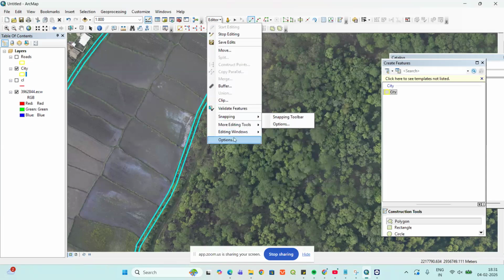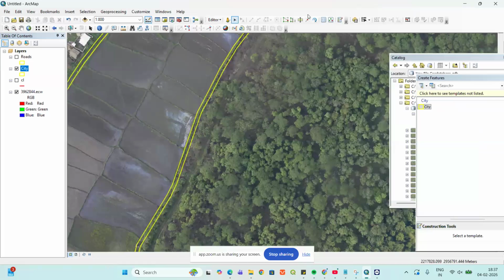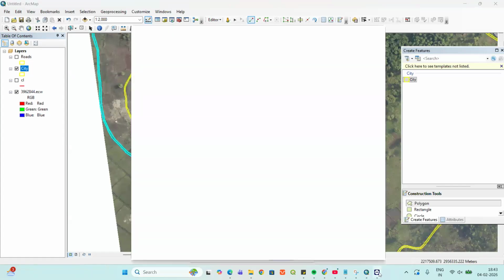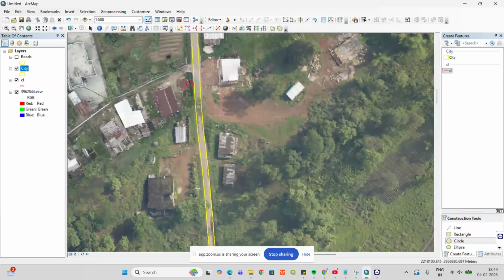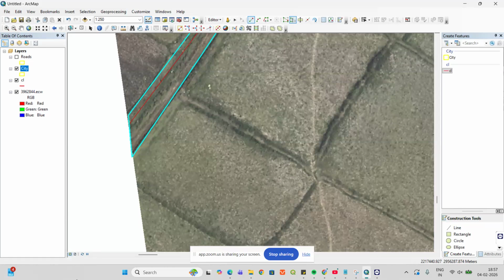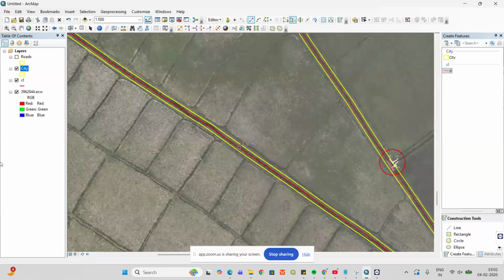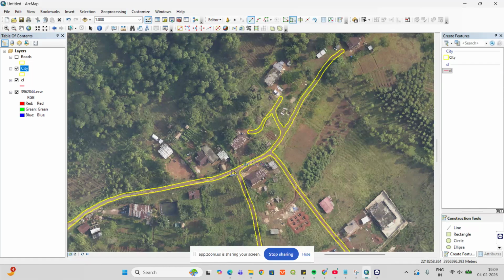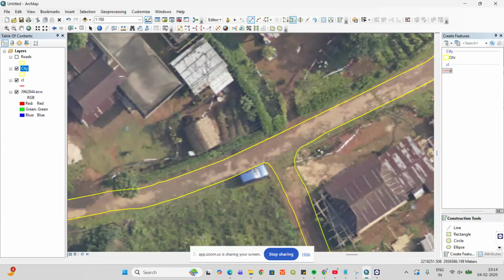Drone_Module_2_39th_Session_04th_Feb